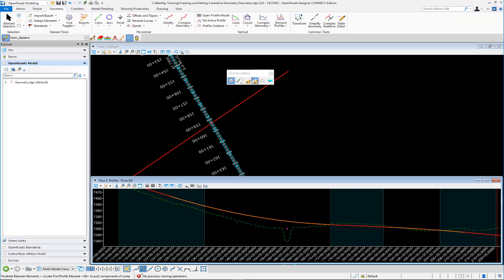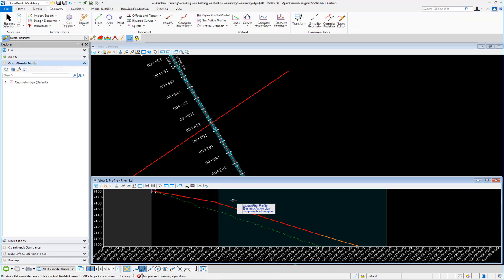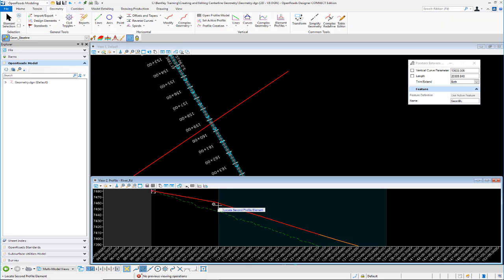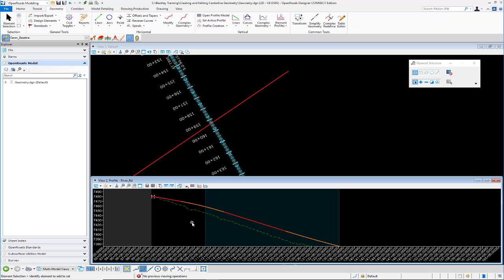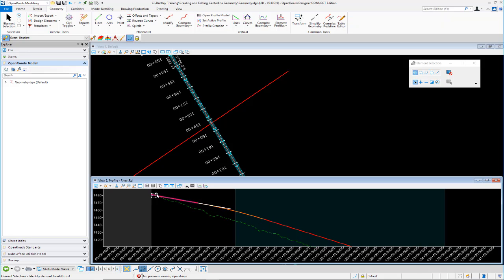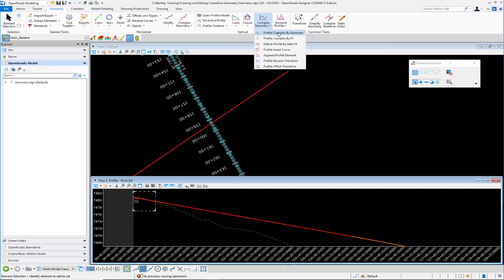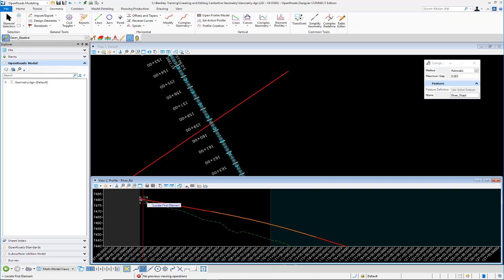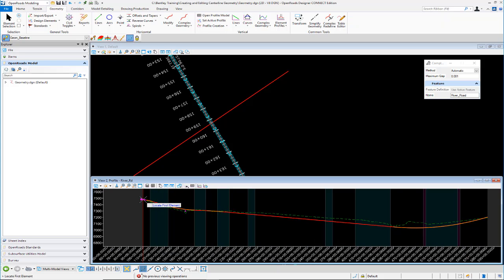01 0113 Exercise03 05 Adding additional vertical curve and Creating Complex Vertical Alignment